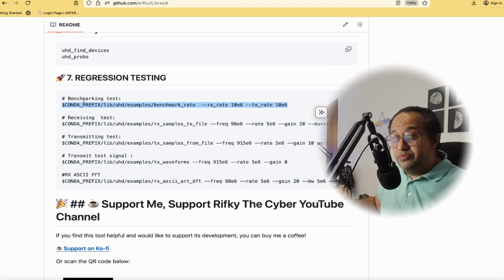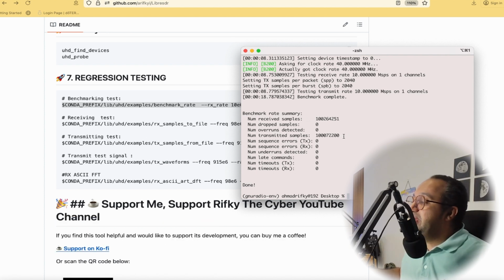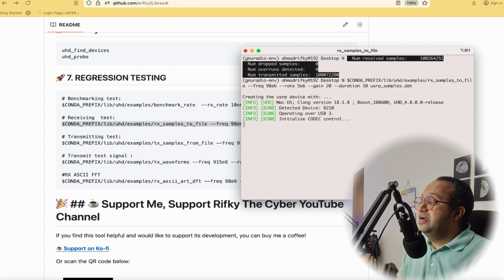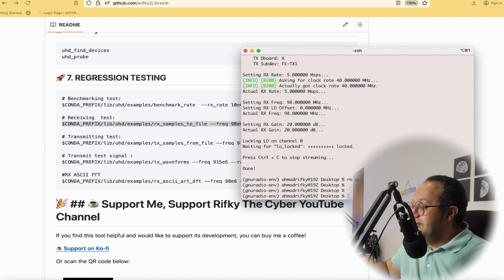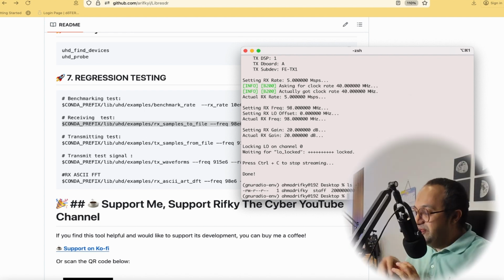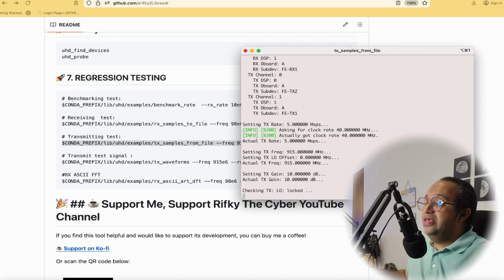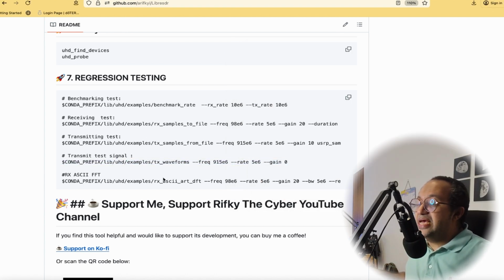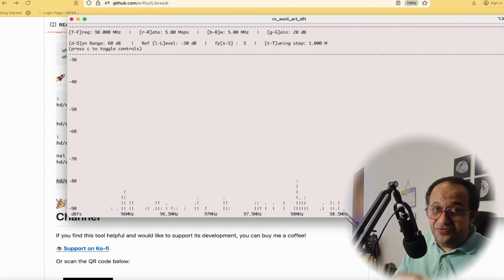Regression and Benchmark Testing For LibreSDR | Performance Testing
The video show it to you how to do  the performance testing, Regression and Benchmark Testing For LibreSDR

**Prerequisites Videos:**
1. for How to install and create Conda environment